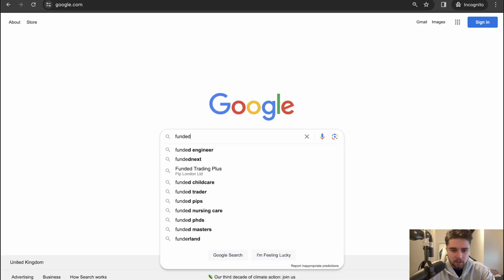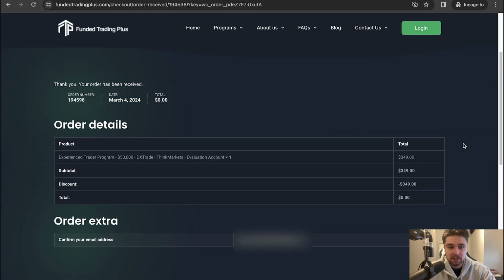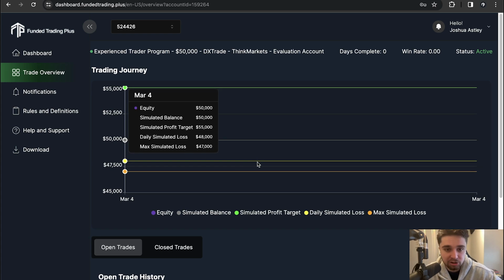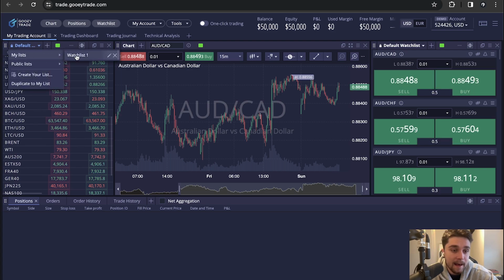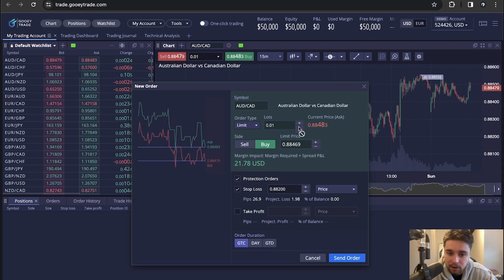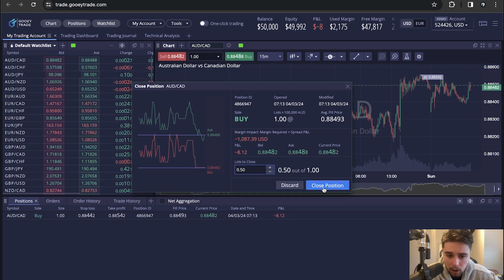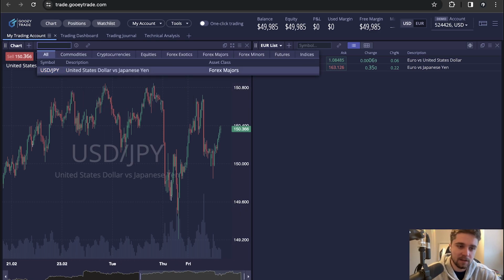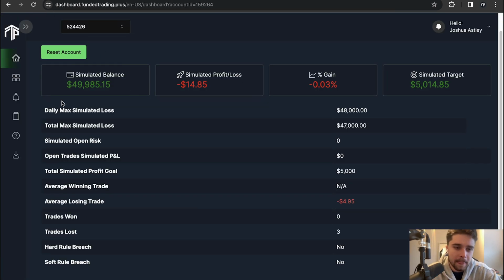How to use DXtrade for Funded Trading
Hello Traders,

As you are aware, all FT+ programs are now available on the DXtrade platform. 📈

To aid with the transition, we've created a full guide on how to use the new platform.

This offer is only available for a limited time.

APPLICABLE ON ALL PURCHASES OF EVALUATION ACCOUNTS

(This code is not available for discounted account resets)

Funded Trading Plus uses virtual funds in a simulated-live environment. All trades undertaken are fictitious and are not an endorsement to trade live funds in live markets. Funded Trading Plus uses virtual funds in a simulated-live environment. All trades undertaken are fictitious and are not an endorsement to trade live funds in live markets

📈 Funded Trading Plus, Since 2021
⏱ Pioneers of No Time Limits
💸 Double Account Every 10%
💰 Payout Split Up To 100%
⭐️ Highest Rated Trustpilot

00:00 - 00:50 Intro
00:51 - 02:48 Purchasing An Evaluation
02:49 - 04:54 Dashboard Login
04:55 - 06:45 Dxtrade Overview
06:46 - 10:20 How To Enter & Manage Trades on Dxtrade
10:21 - 12:55 Dxtrade Customisation
12:56 - 13:45 Funded Trading Plus Dashboard